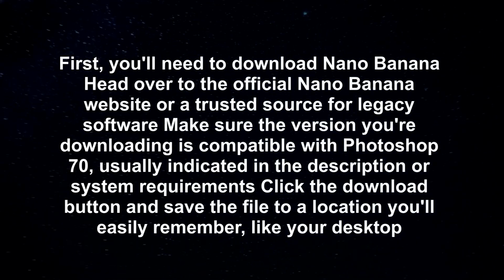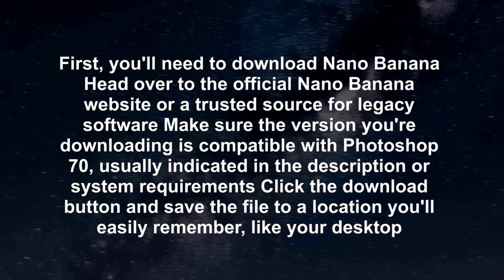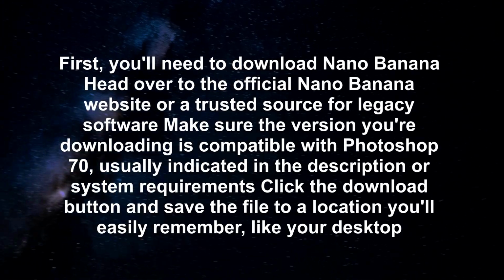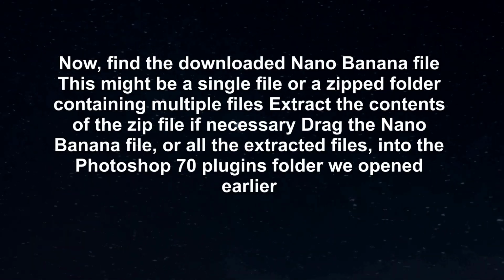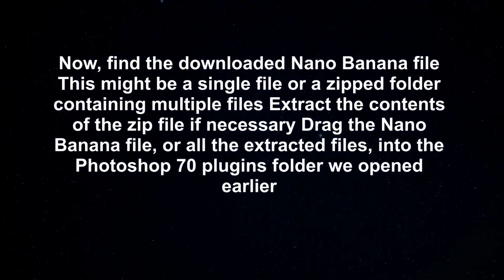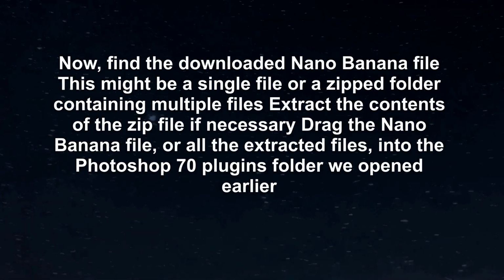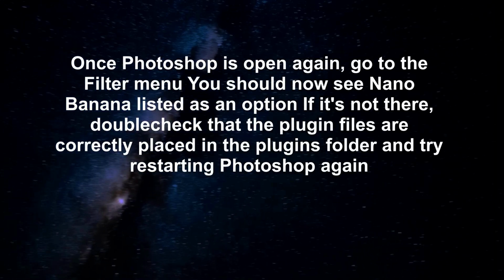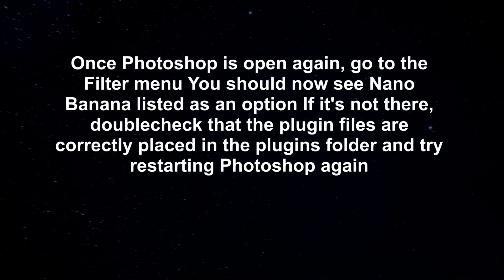How to Use Nano Banana Inside Photoshop 7.0 - Julia'sTutorials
How to Use Nano Banana Inside Photoshop 7.0 guides users on integrating and using Nano Banana within Photoshop 7.0, detailing the steps to leverage Nano Banana's features in this older version of Photoshop, enhancing creative workflows and expanding design capabilities.

00:00 Intro
00:07 Downloading Nano Banana
00:22 Locating the Plugins Folder
00:31 Installing Nano Banana
00:39 Restarting Photoshop
00:44 Accessing Nano Banana in Photoshop
00:51 Using Nano Banana